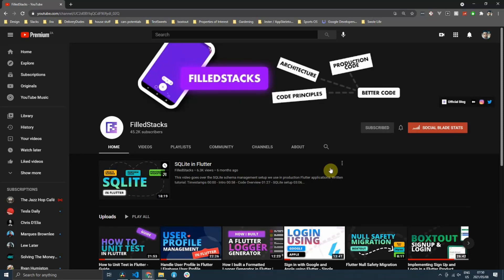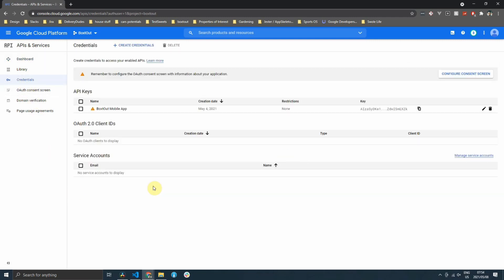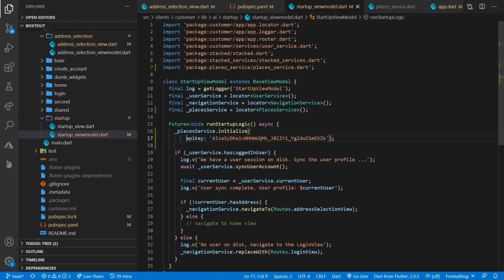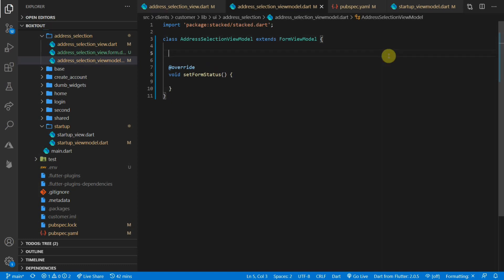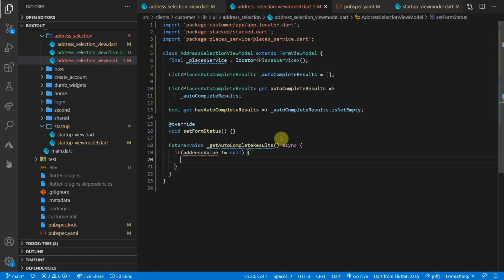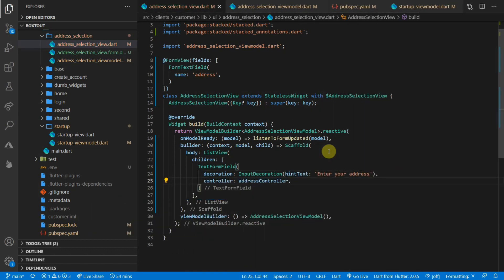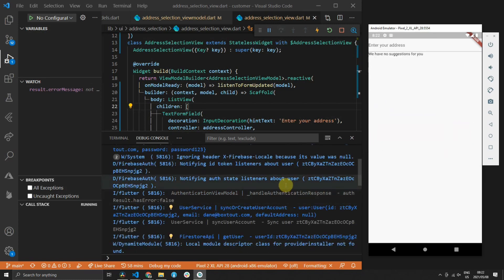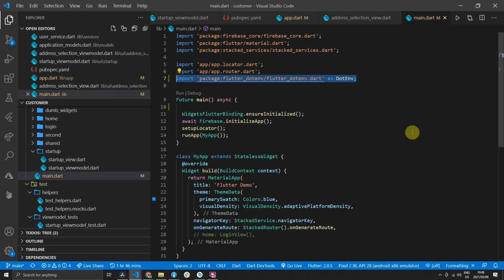Flutter Auto Complete Tutorial with Google Places - In 8 Minutes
In this video I show you how easy it is to integrate the Google Places Api for Autocomplete into your application. This is a complete Google Places Auto complete tutorial for Flutter.

**Time Stamps**

00:00 - Intro
00:20 - Api Configuration
01:26 - Configure Google Places Service
02:17 - Initialise Places Service
02:44 - Implement places functionality
05:45 - Build Address selection UI
07:03 - Test Places Integration